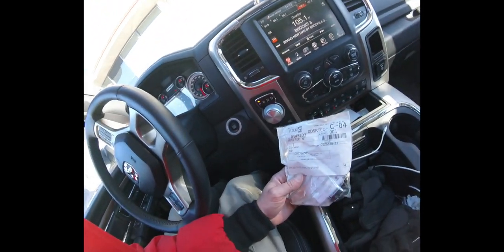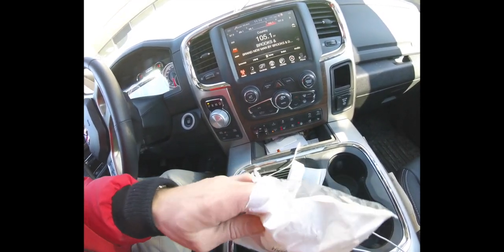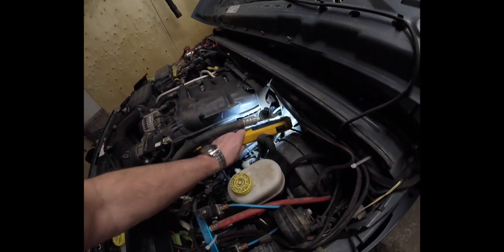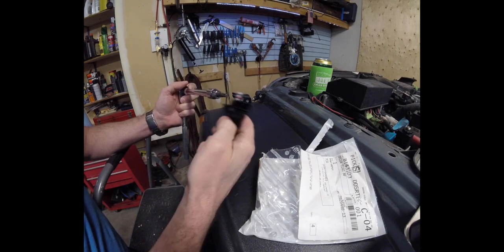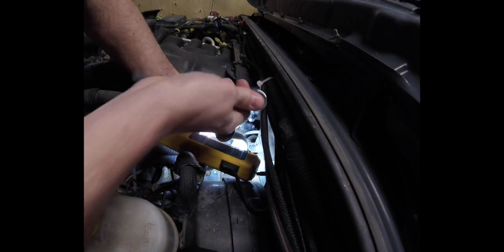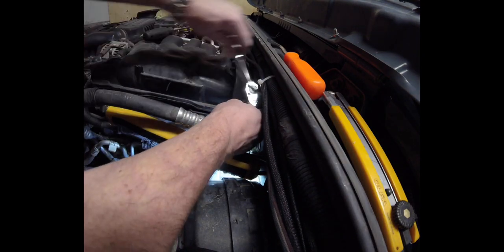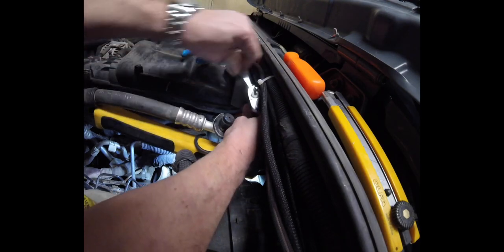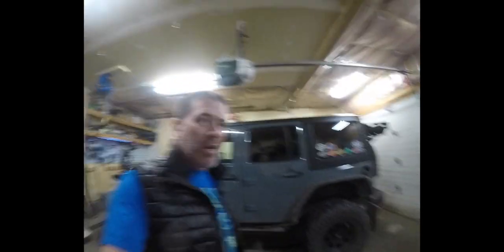My Jeep is broken!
I got 2 codes on my JKU, P0349 and P0394, which have to do with the camshaft position sensor.  I did some research and found it was something I couldn't figure out.  I ended up taking it to the dealer.

Due to factors beyond the control of Homeguy4x4, I cannot guarantee against improper use or unauthorized modifications of this information. Homeguy4x4 assumes no liability for property damage or injury incurred as a result of any of the information contained in this video. Use this information at your own risk. Homeguy4x4 recommends safe practices when working on vehicles and or with tools seen or implied in this video. Due to factors beyond the control of Homeguy4x4, no information contained in this video shall create any expressed or implied warranty or guarantee of any particular result. Any injury, damage, or loss that may result from improper use of these tools, equipment, or from the information contained in this video is the sole responsibility of the user and not Homeguy4x4